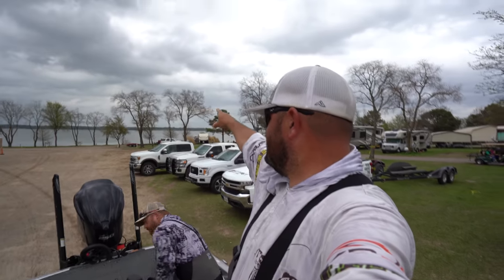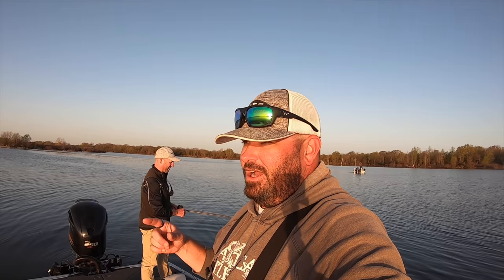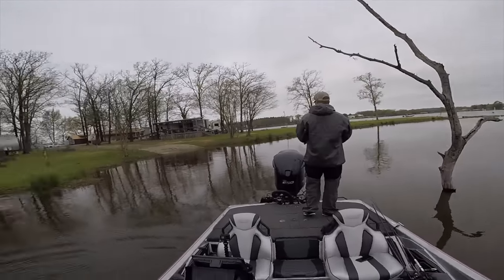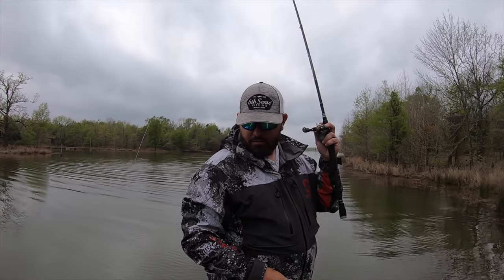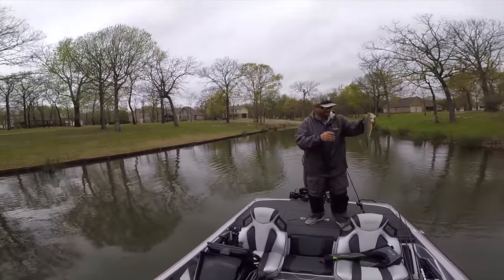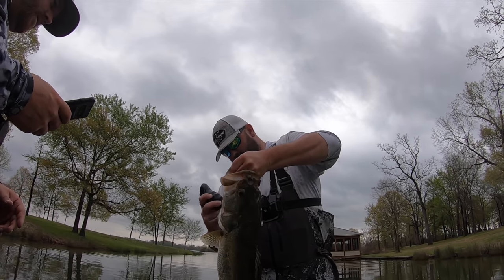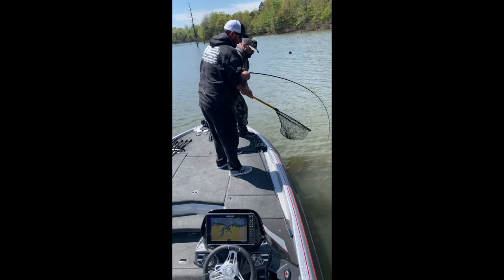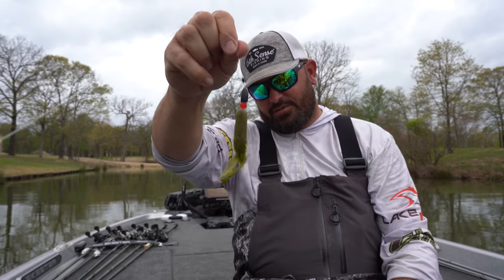Lake Fork Spring Bass Fishing In March 2021: 3 New Personal Best!!!(w/ 11lber) So Many Giant Bass!!!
Lake Fork spring bass fishing in March 2021 ain't no punk! In today's video you'll see 3 new personal best around the double digit mark including an 11lber as well as two other new Pb's for guests! there is just so many giant bass swimming in this lake!